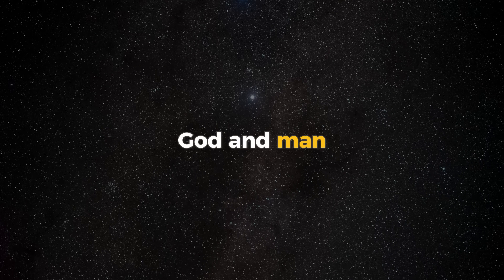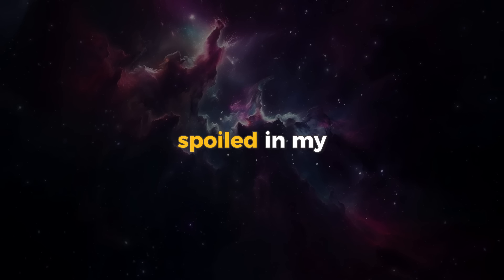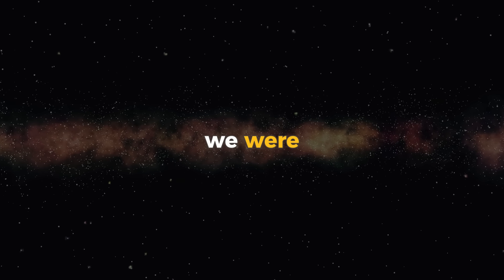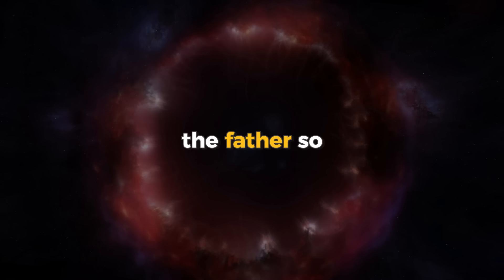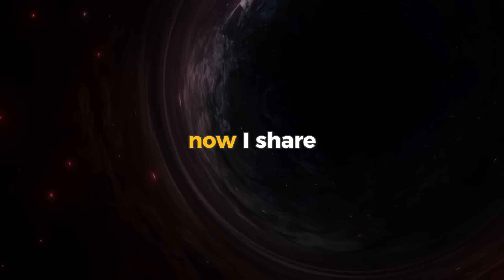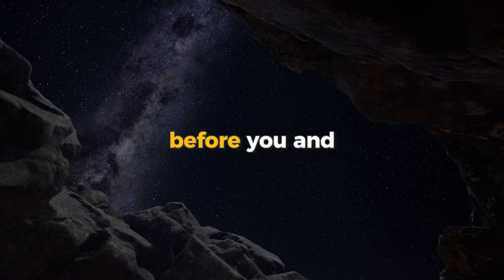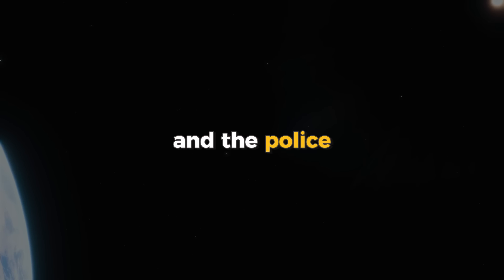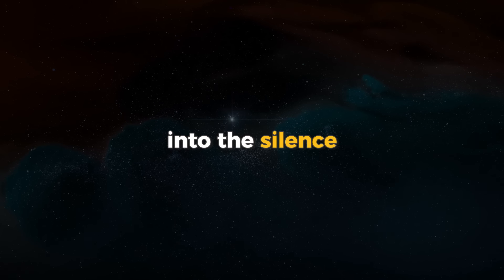When You Realize God and Man Are One, You Are Shifting - Neville Goddard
Welcome to Inner Guidance Channel, where imagination shapes reality.
Join us as we dive deep into the profound teachings found within Neville Goddard's rare books and lectures, all available for free right here on our channel.
Today we proudly present his remarkable lecture "Order – Then Wait" in his own voice with enhanced audio quality through AI technology.
So sit back, relax, and prepare to unlock the secrets of manifestation and transformation with us today.